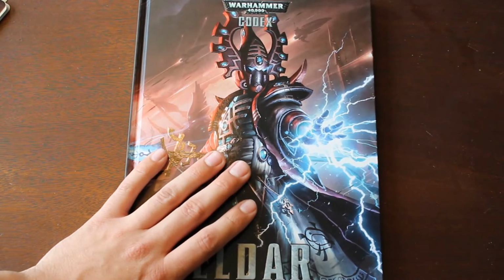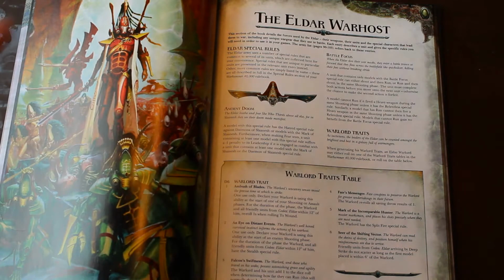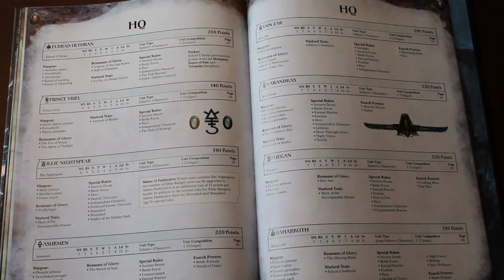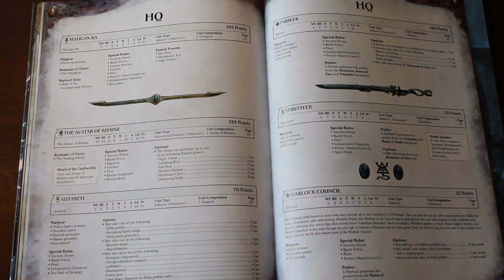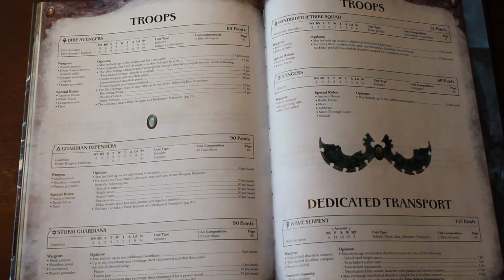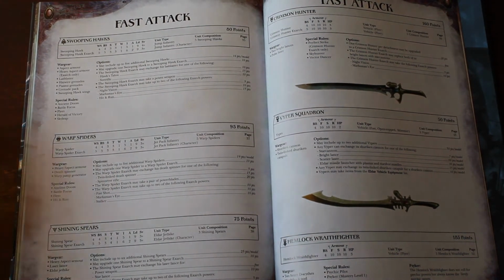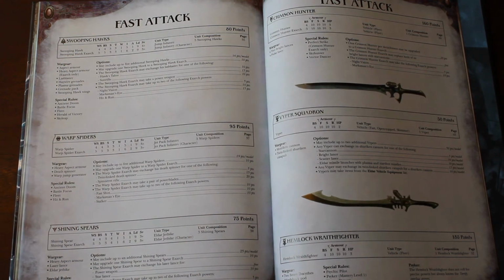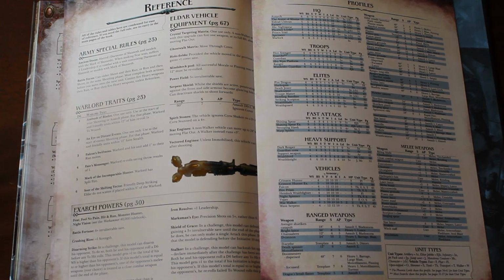New Eldar Codex First Impressions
I provide a quick review of the new Eldar codex. I haven't research other people's opinions or spent a long time mulling over this interesting new codex, so my thoughts on Eldar will likely change drastically in the next few weeks. However, I thought it would be good to just provide some broad ideas in this video.